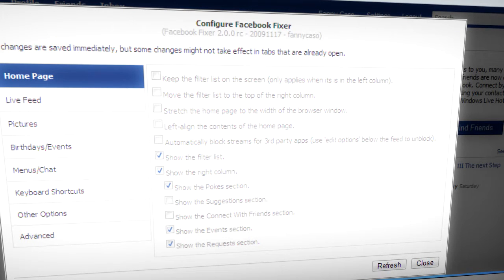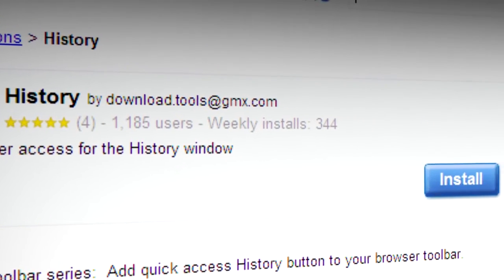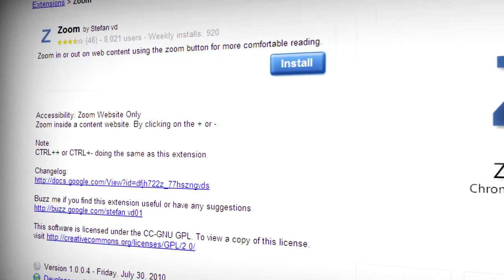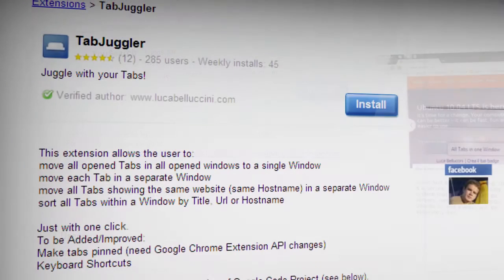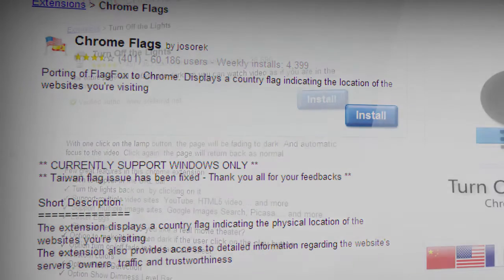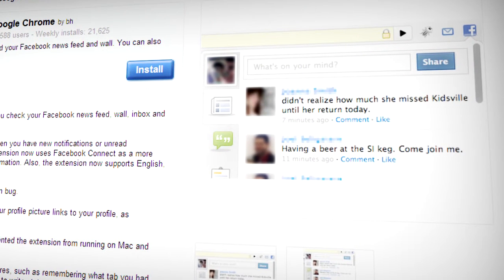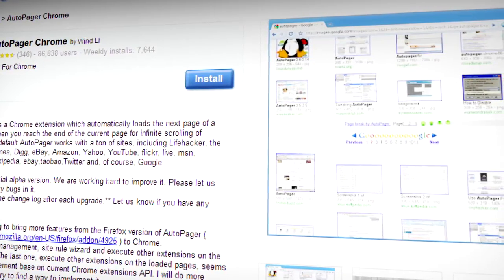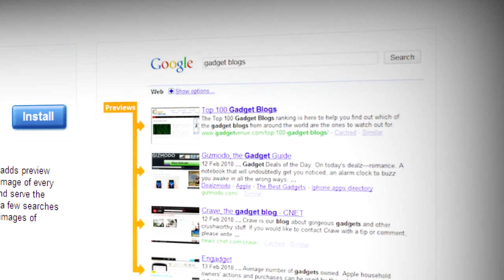Google Chrome: 21 Useful Extensions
CLICK HERE FOR LINKS:

1. Facebook Fixer

2. Print

3. Hotmail Checker

4. History

5. Go Extensions

7. Zoom

8. ChromeItLater

10. YouSearch

11. TabJuggler

12. Web2PDFConverter

13. ChromeFlags

14. Turn of The Lights

15. Cooliris

16. Facebook for Google Chrome

17. MegaUpload Download Helper

18. DepositFiles Download Helper

19. AutoPager

20. Return Youtube Star Ratings

21. SearchPreview for Google Chrome